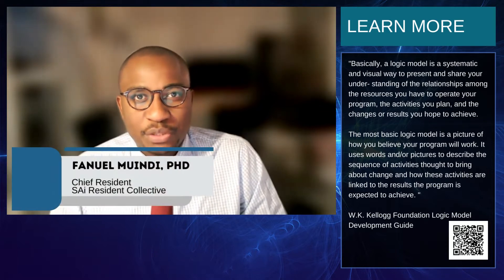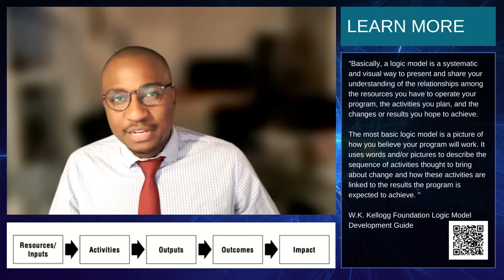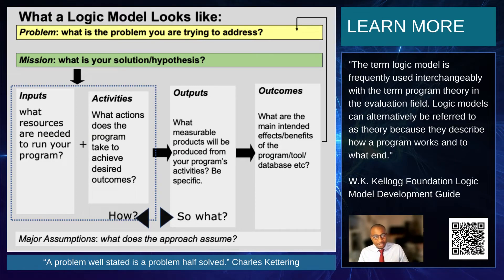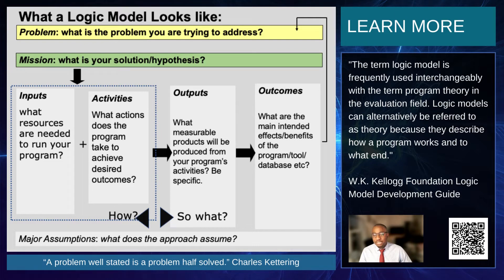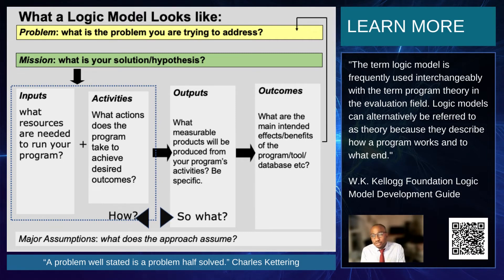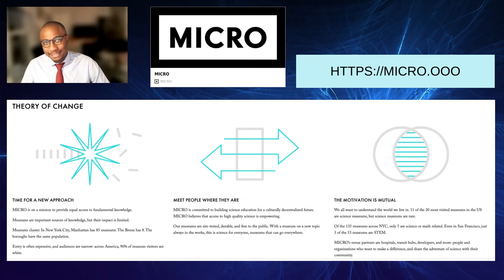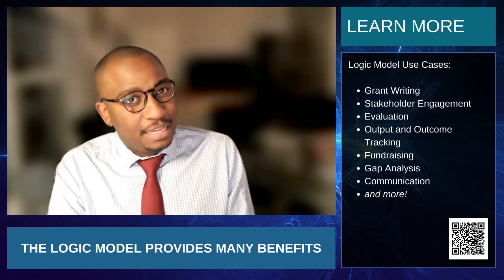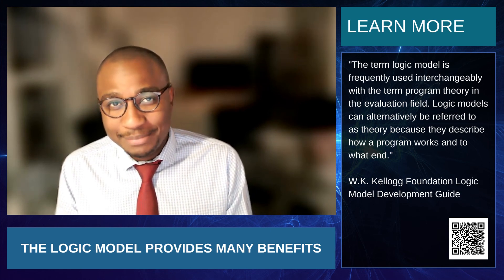How social entrepreneurs can use the logic model to design science engagement initiatives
Professor of Practice Dr. Fanuel Muindi from Northeastern University provides prospective founders of civic science initiatives an introductory overview to understanding and creating a Logic Model, a crucial tool for visually representing the linkages between a problem, its solution, the activities involved, the outputs, outcomes, and the desired impact of any program or initiative. He explains the importance of clearly defining the problem to design effective solutions and how a Logic Model facilitates this by making explicit assumptions, activities, and expected changes. Ideal for beginners and those seeking a refresher, this video encourages viewers to adopt Logic Models for program evaluation and stakeholder engagement, using practical examples and recommending resources for further learning.

This civicsciedu segment is part of the 'CivicSciTV Education' Program on the Civic Science Television Network